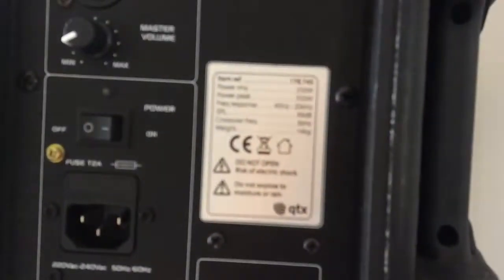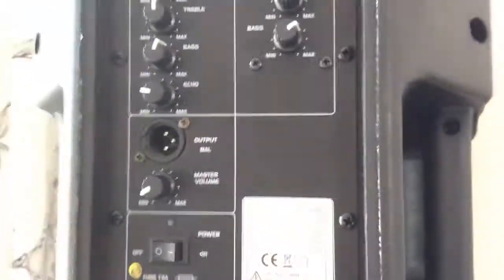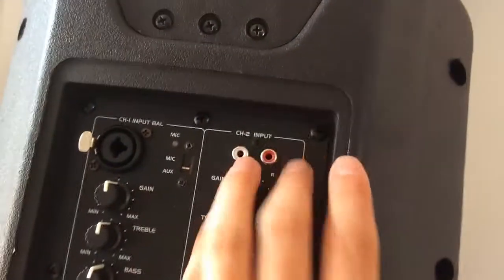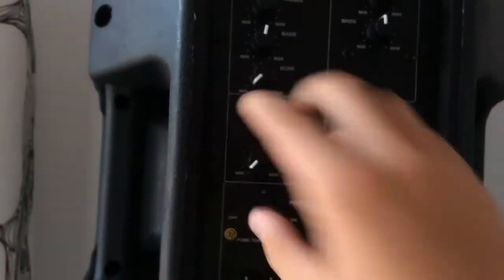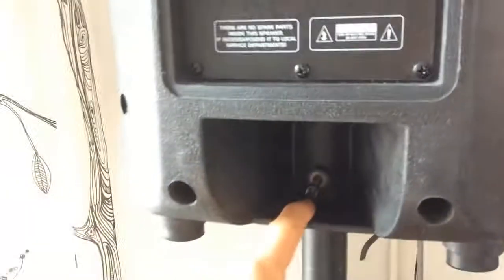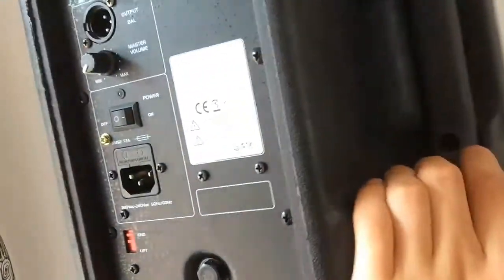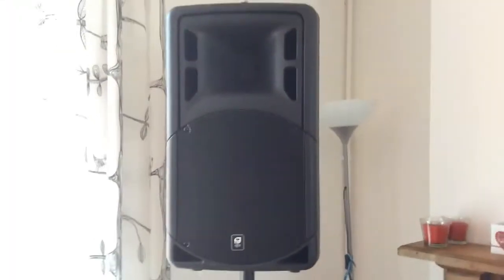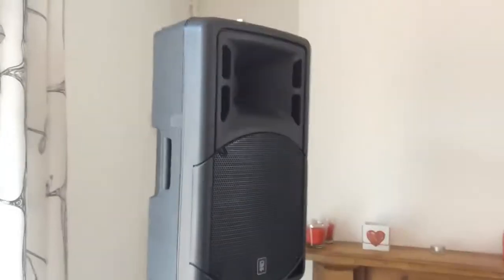QTX QRC12a's Speaker reveiw | One year on!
This video is a look at my QTX speakers after having them on the road for an entire. So this video is my full review taking everything into consideration. Overall. Good for the price speakers.